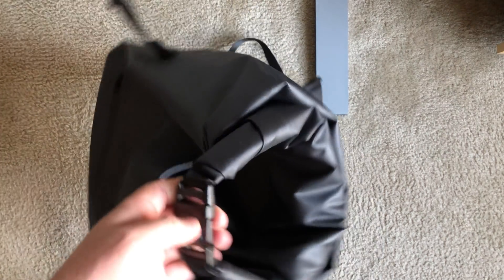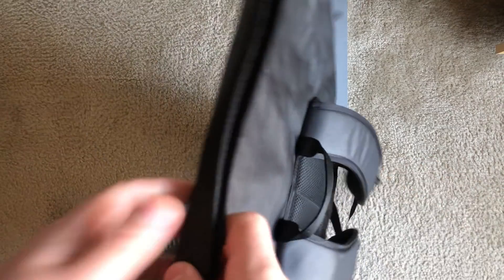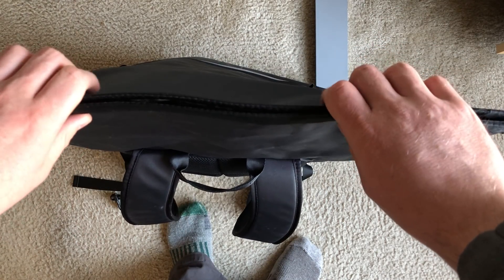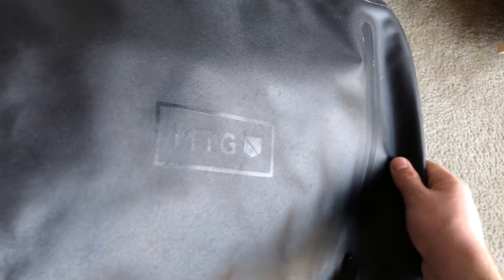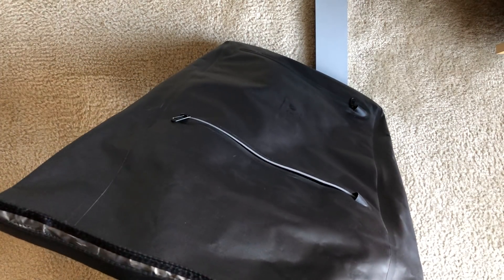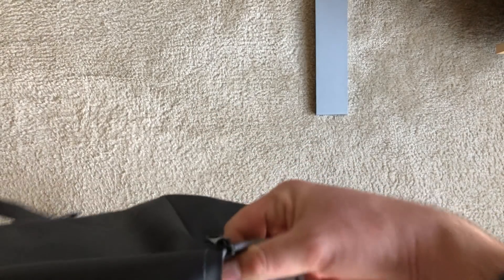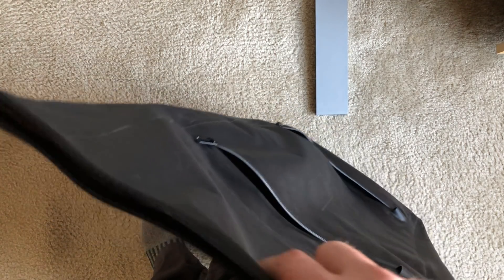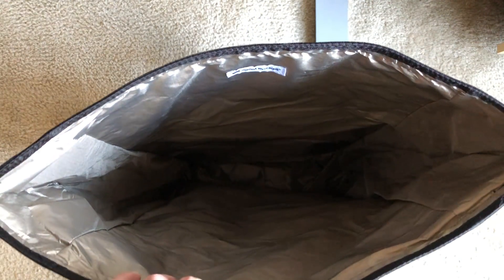The Silent Pocket 20 Liter Faraday Pack: A Quick Shabazz Review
Today, we're going to look at one of the strangest items to ever come across my desk, the Silent Pocket 20 Liter Faraday Cage Dry Pack.